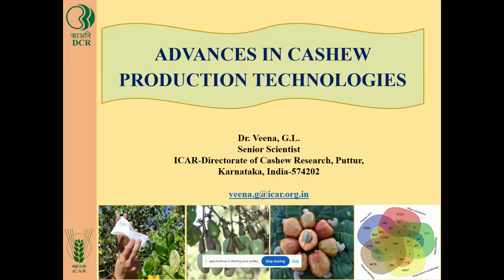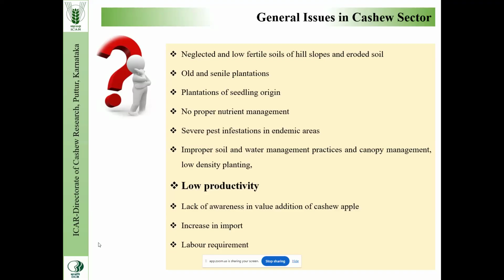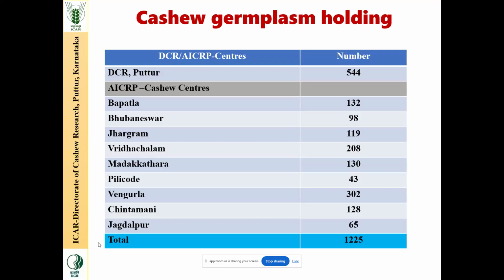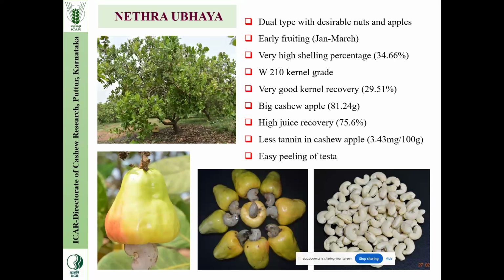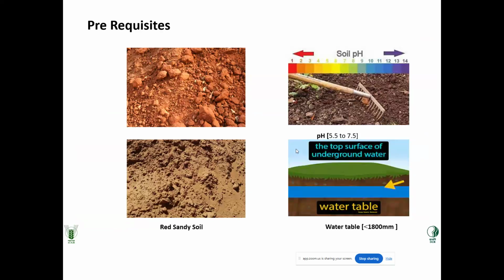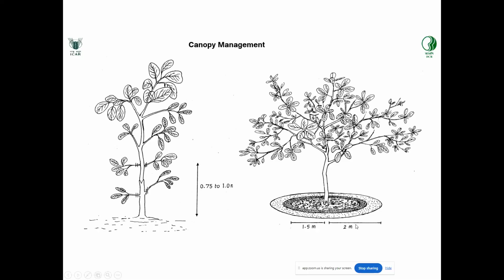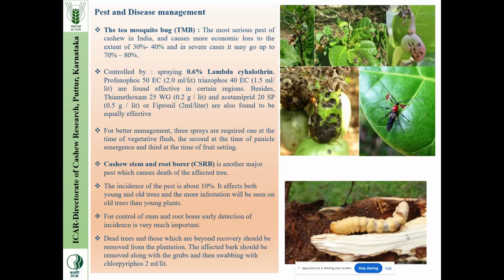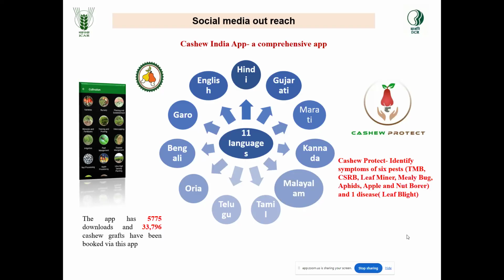Agricultureinformation.com - Advances in cashew production technologies - By Dr. Veena G. L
Dr. Veena G. L is the Senior Scientist at ICAR Directorate of Cashew Research in Puttur, Karnataka.